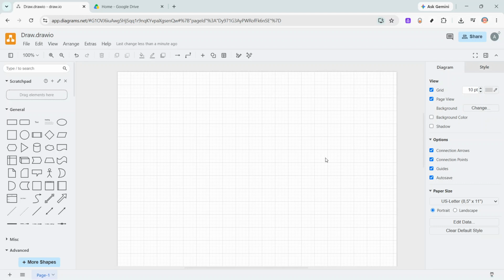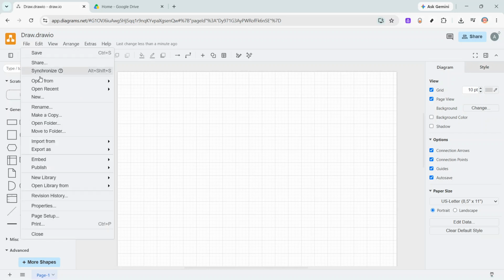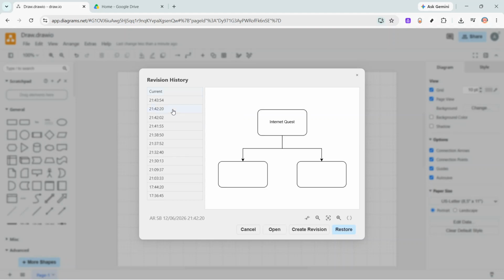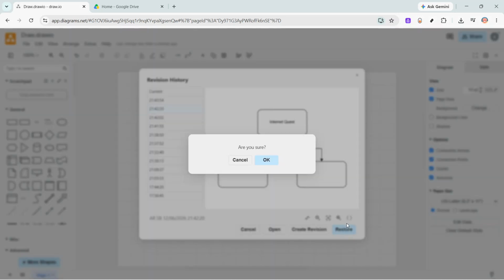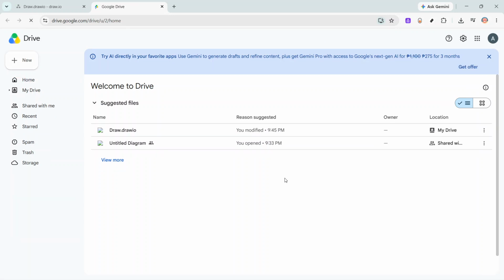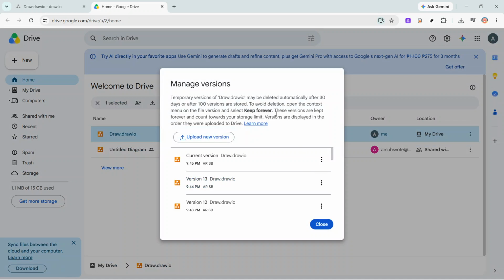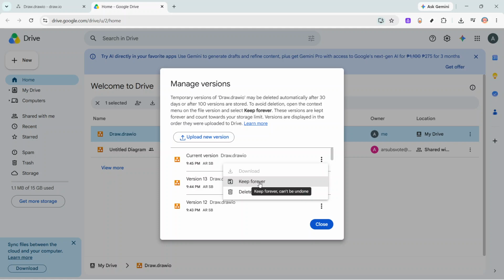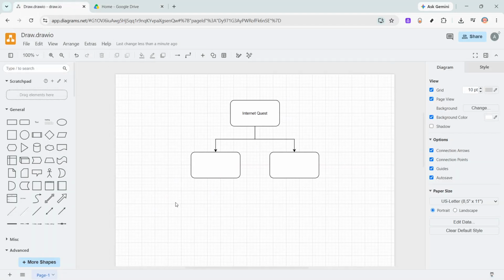How to Recover a Diagram in Draw.io (2026) | Step-by-Step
Learn exactly how to recover a diagram in draw.io using the latest available methods. Whether you accidentally closed a file, lost unsaved work, or your browser crashed mid-edit, this tutorial walks you through every recovery option draw.io offers. We cover autosave recovery, browser cache retrieval, local file backup locations, and how to use draw.io's built-in revision history when working with Google Drive or OneDrive. This is the current updated method that works in 2026. No guesswork, no outdated steps — just a clear walkthrough so you can get your diagram back fast. If you work with diagrams regularly, stick around for a tip at the end that helps prevent data loss going forward.